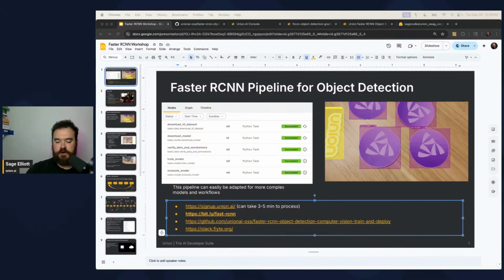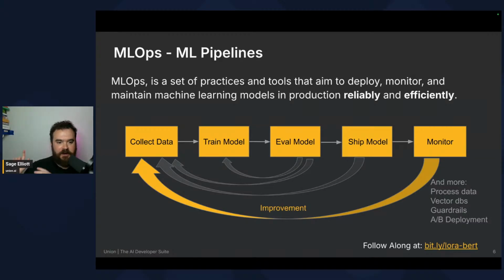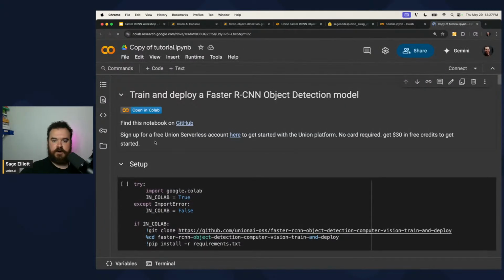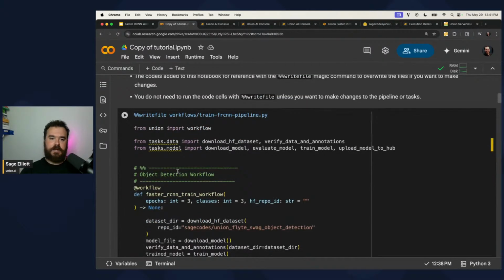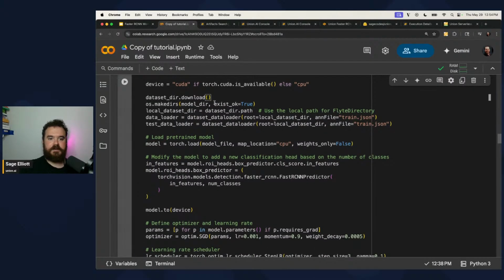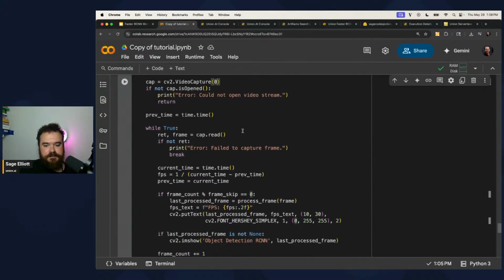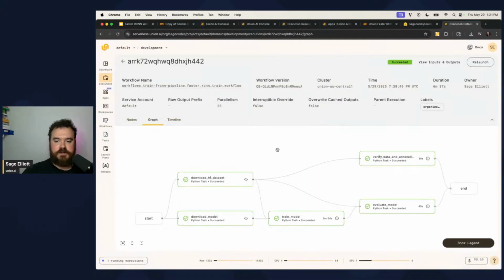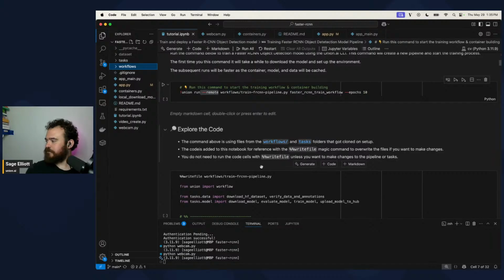Intro to Object Detection & Computer Vision Pipelines - AI Workshop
Workshop links to follow along:
- Signup (can take 3-5 min to process)

This workshop will equip you with the skills to effectively build your computer vision and ML pipelines using Python, PyTorch and Flyte/Union.

We'll cover data annotation for object detection, model fine-tuning, versioning, building an efficient AI pipeline, and deploy the trained computer vision model.

Afterwards you'll be able to build your own computer vision object detection models, custom datasets, adn efficient AI pipelines! What you'll learn can also be transferred to different types of AI and ML pipelines.

The workflow we'll build hands-on together:

Download Dataset
Download pre-trained model weights
Initialize object detection model
Pre-process Data & Visualize Datasets
Fine-tune model with PyTorch
Evaluating Object Detection Models
Save model to Hugging Face Hub
Deploy model to the cloud (We'll also talk about edge deployment)
This workshop will cover:

Data Annotation for Object Detection
Computer Vision Models & Use cases
Reliable & Reproducible ML pipelines
Hands-on Building an ML pipeline
What you'll need to follow along:

A GitHub account for authentication
A Google account to run code in Colab
A Hugging Face Account to save CV models (Optional)
Note: For ease of setup we'll be using Union's serverless AI orchestration platform for the workshop, but you can also implement computer vision pipelines in Flyte, the open-source platform on your own compute clusters.

Who should attend:

Anyone interested in building better computer vision pipelines, AI applications and MLOps best practices should attend. This workshop is designed to be approachable for most skill levels. Familiarity with machine learning and Python is strongly encouraged but not required.

By the end of this workshop, you'll be able to build a reliable computer vision pipeline with Python, PyTorch, and Union. What you'll learn can be transferred to more complex AI pipelines and libraries.

About the Speaker:

Sage an AI engineer and developer advocate who loves educating people and making ML applications more reliable. He's taught thousands of people during live workshops how to get started with Python, machine learning, computer vision, and AI observability.

About Union.ai

Union is an AI platform powered by Flyte that simplifies ML infrastructure so you can develop, deploy, and innovate faster.

Write your code in Python, collaborate across departments, and enjoy full reproducibility and auditability. Union lets you focus on what matters.